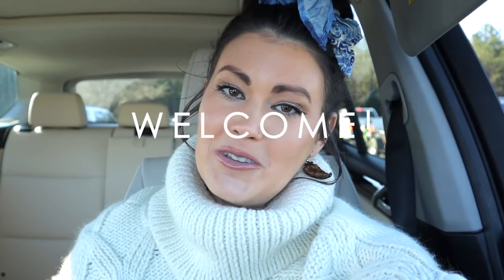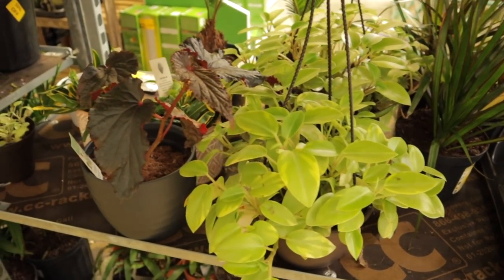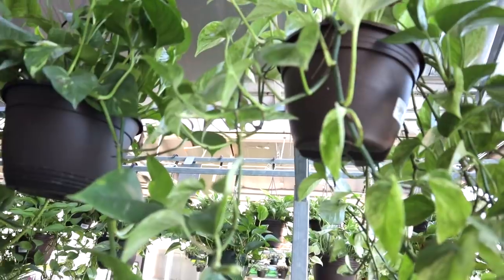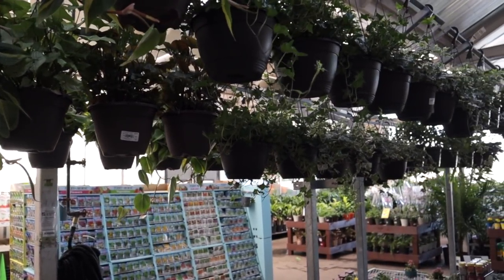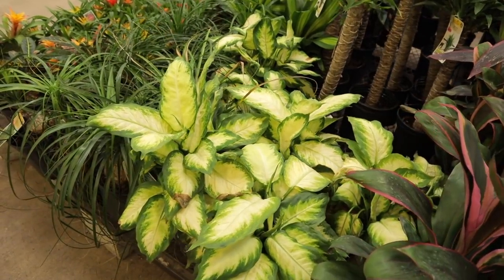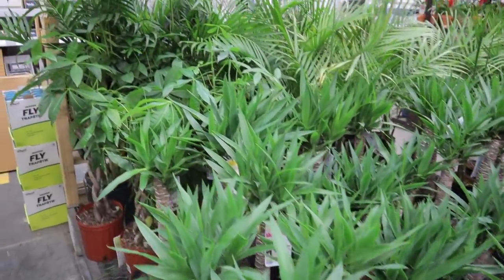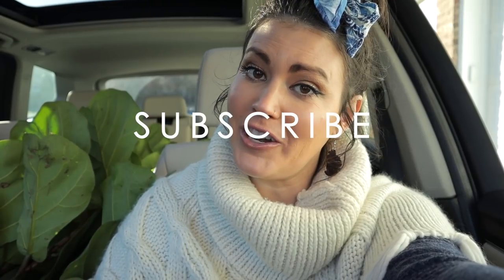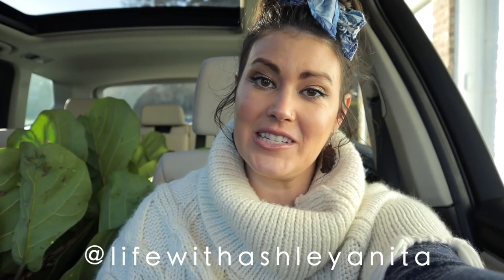Budget Plant Shopping! Wishlist Common Houseplants - Big Box Plant Shopping Lowe's & Home Depot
In this episode I go big box plant shopping for wishlist common plants. Lately, I've been really excited about adding more common houseplants to my collection and enjoyed plant shopping for them. I went plant shopping at 4 different Lowe's and Home Depots! I found quite a few that were on my list! What are you favorite common houseplants?

*This is a good vibes only channel for all plant friends to enjoy! :) Negative and hateful comments will be deleted and the person leaving the comment will be blocked.*

Lowe's - 5310 Ballantyne Commons Pkwy
Home Depot- 5415 Ballantyne Commons Pkwy
Lowe's- 2115 Matthews Township Pkwy
Lowe's- 5711 US-74 E

*2021 UPDATED* RECOMMENDED PRODUCTS

3 Inch 20 Count White Terracotta Pots